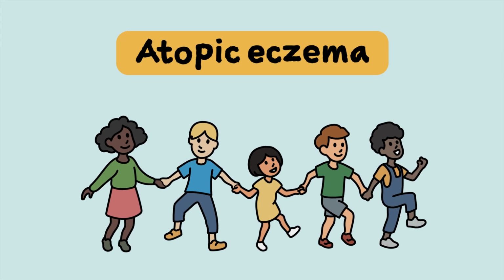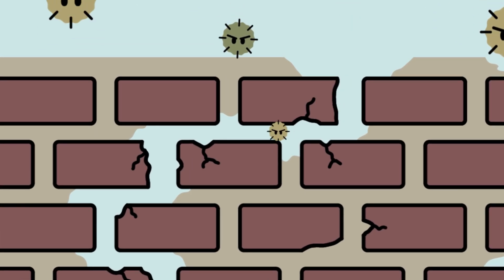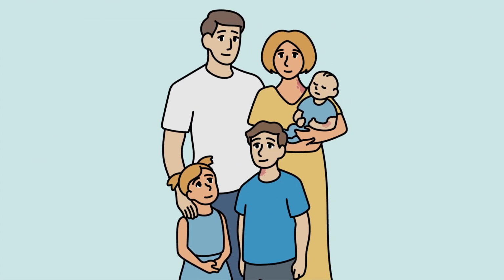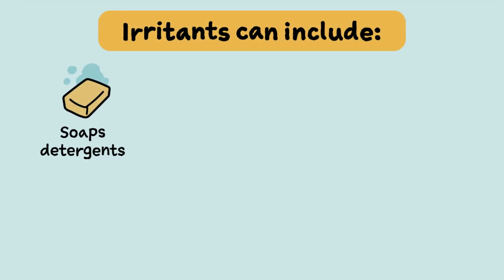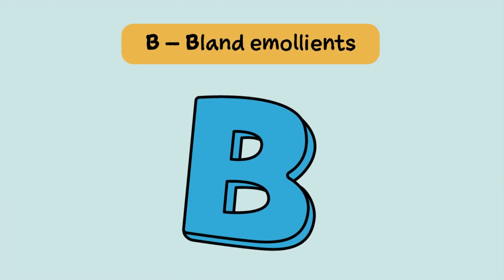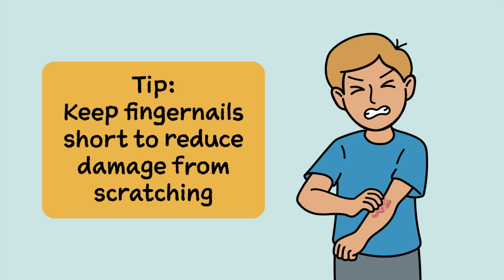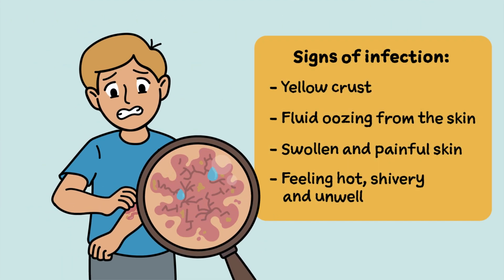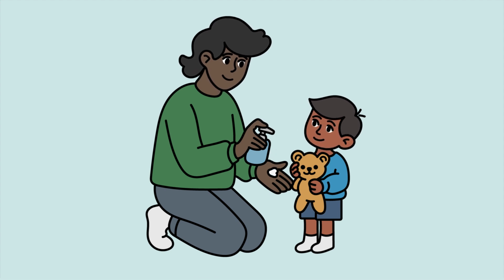Atopic Eczema Patient Information Video